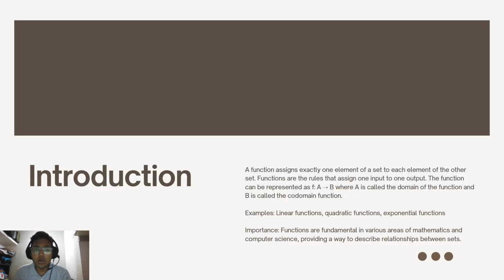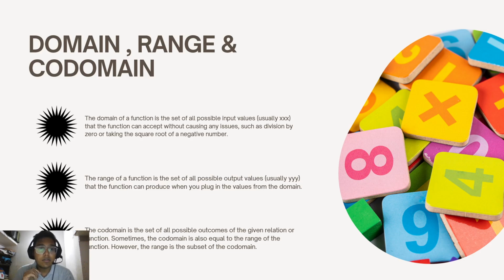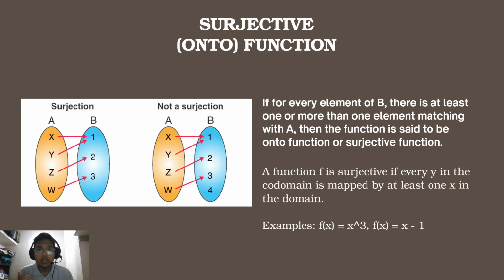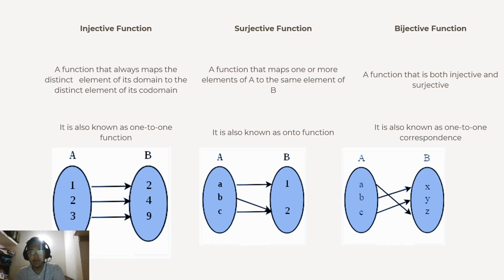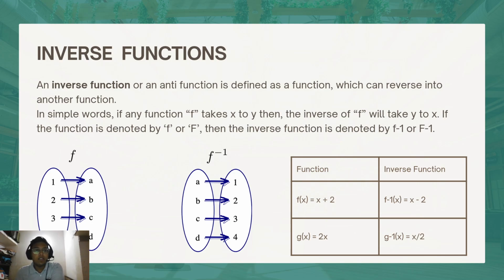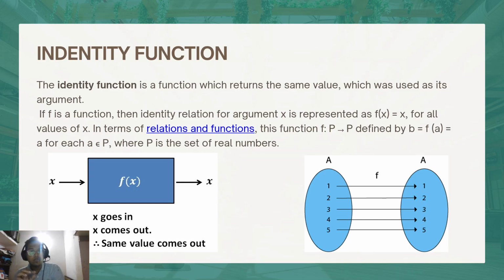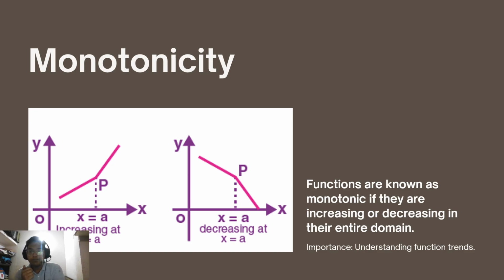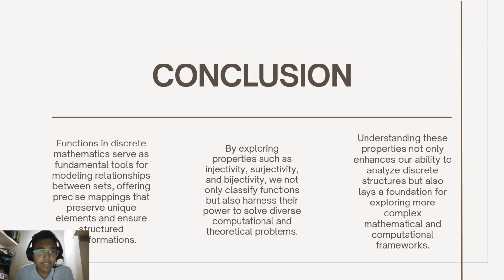Discrete Mathematics Demystified: Exploring the Properties of Functions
🚀 Unlock the mysteries of Discrete Mathematics with our latest video! 💡 Dive into the "Properties of Functions" and discover their essential role in the world of mathematics and computer science.

📚 In this comprehensive tutorial, we break down the core properties of functions, including injectivity, surjectivity, bijectivity, and more. Learn how these properties are applied in various fields, from algorithm design to data structures, and gain a solid foundation in Discrete Mathematics.

🔍 Whether you're a student starting your mathematical journey or a professional looking to refresh your knowledge, this video offers clear explanations, practical examples, and valuable insights to enhance your understanding of functions.